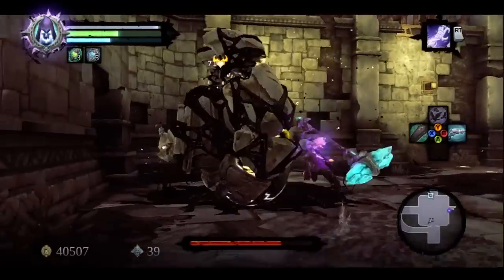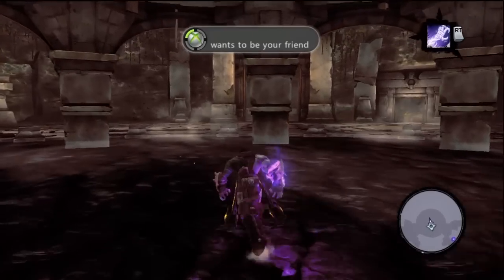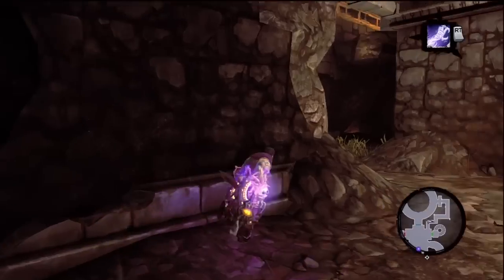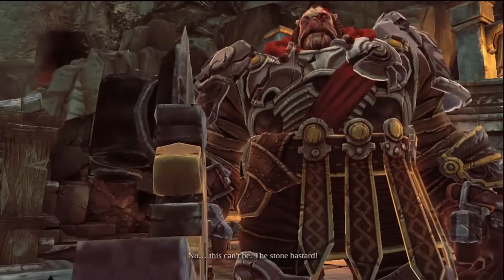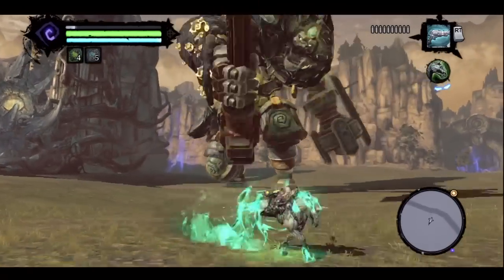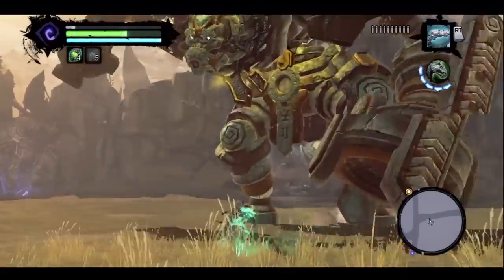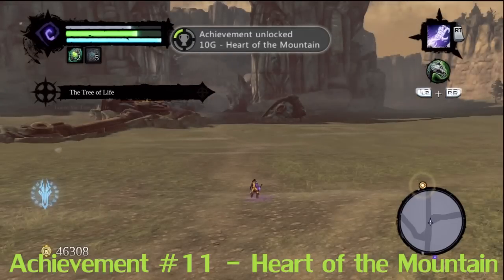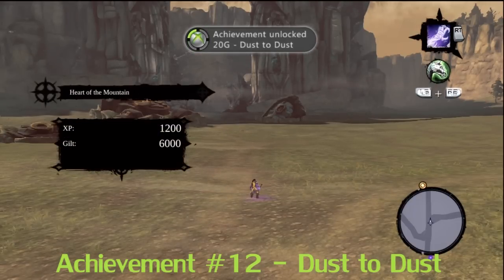Episode 14 - Darksiders II 100% Walkthrough: The Guardian and The Foundry Pt. 3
AKA the Colossus

This video guide will feature and show how to acquire:

1) All Achievements/Trophies
2) All Book of the Dead Pages
3) All Legendary Items
4) All Relics/Artifacts
5) All Soul Arbiter Scrolls (even though they are not needed to complete the maze)
6) All Boatman Coins
7) All Stonebites
8) All Gnomes
9) Completing all Side Quests
10) Gamestop pre-order additional DLC
11) Strategies and playthough order for NIGHTMARE MODE
12) Additional New Game+ Content after finishing the first quest with all of the above
13) All 100 Waves of the Crucible
14) Future DLC, including Argul's Tomb
15) Anything else I can think of, feel free to make suggestions!

Unfortunately the only pre-order content I have is the Death Rides Pack from Gamestop. If anyone would be willing to gift me with any other pre-order codes for any platform (or other special codes), I would really appreciate it!

Or don't, I'm not actually very interesting.